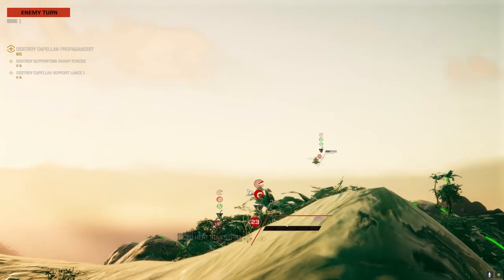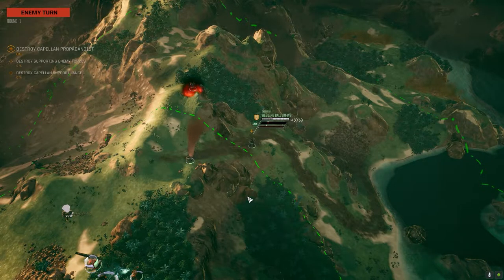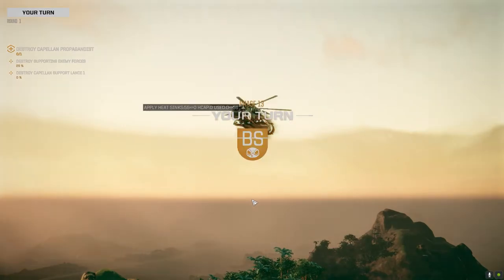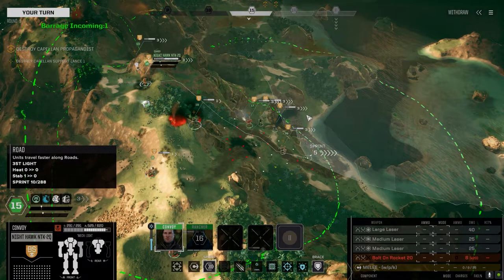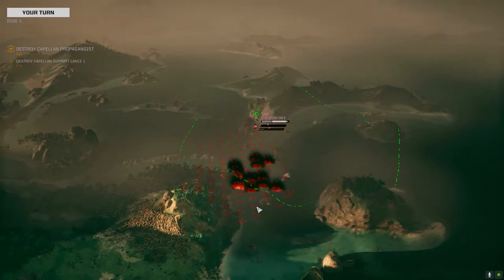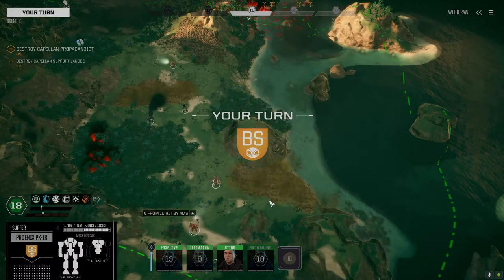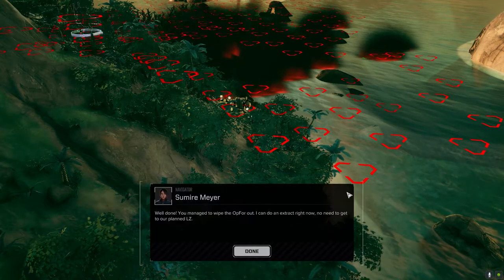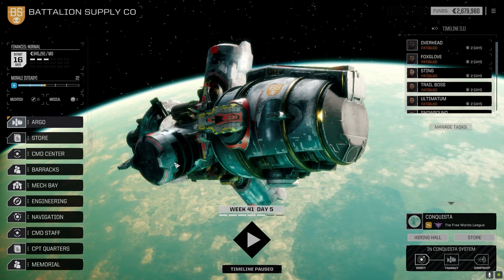Battle Report - Lhasa - (BS) Battalion Supply - Turn 9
This is the turn 9 mission for Battalion Supply on Lhasa.